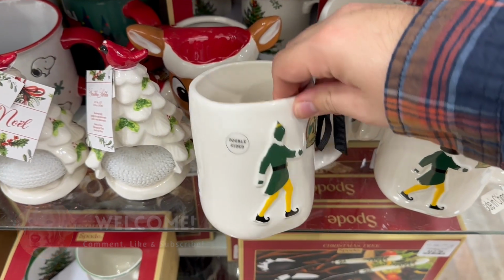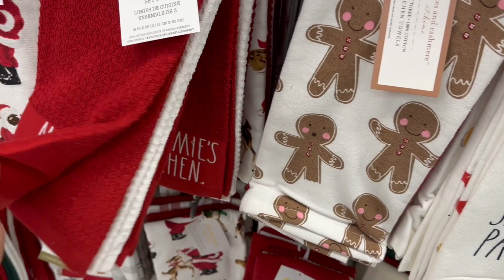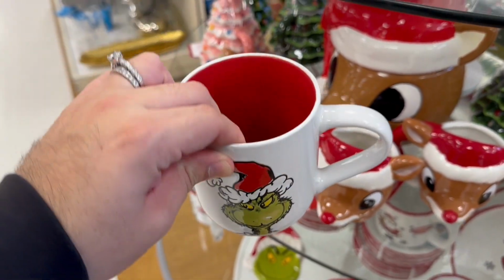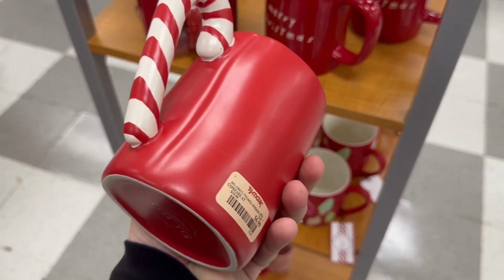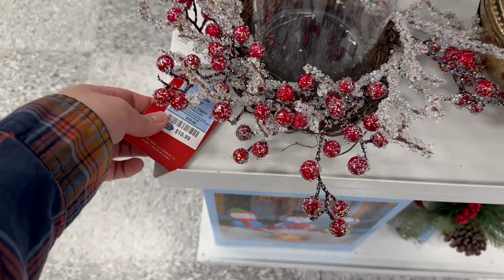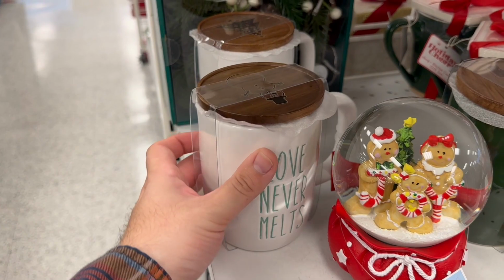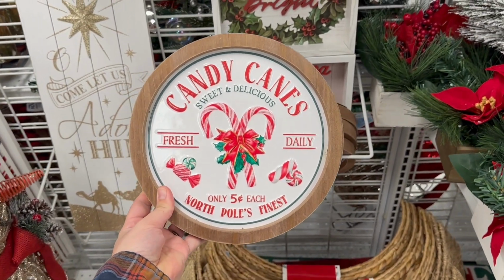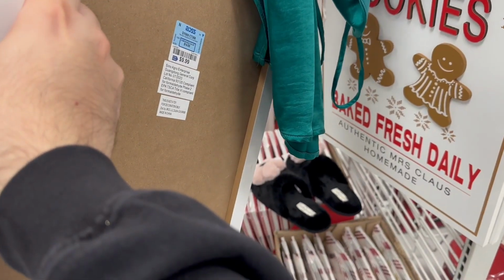Homegoods TJMaxx Marshalls Ross Christmas Shop with me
What Christmas treasures will we find today? Let’s go shopping to Ross, TJMaxx, Homegoods and Marshalls to find out!

Your engagement keeps us motivated and helps our community grow. 🤗👍🗨️